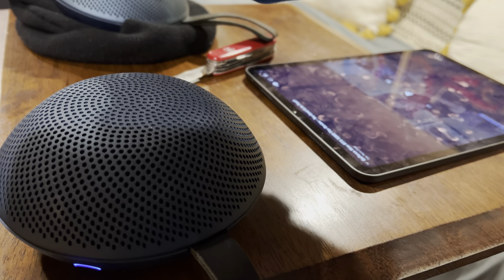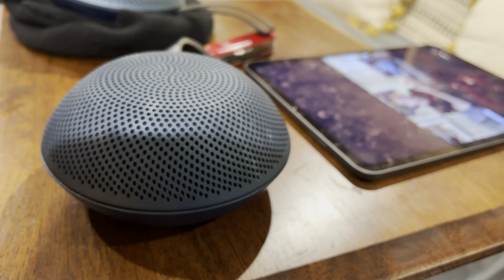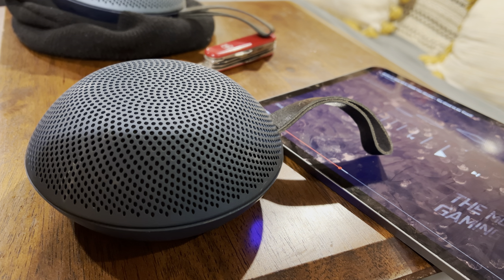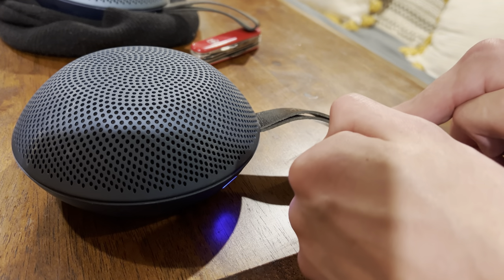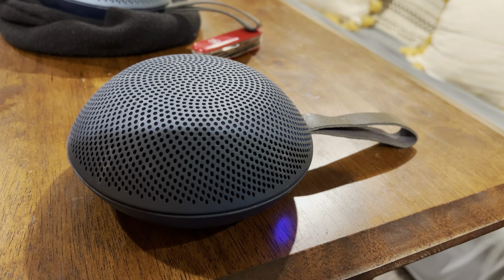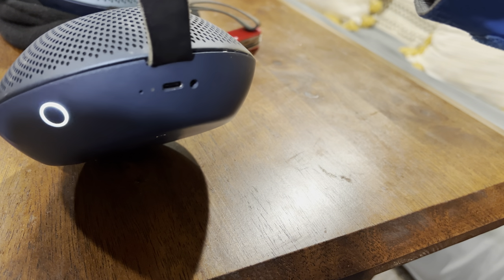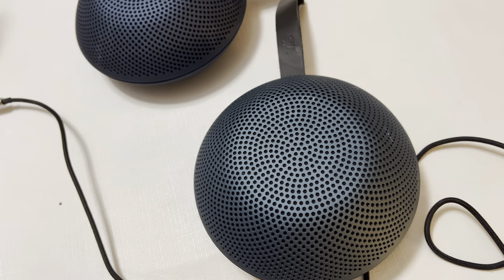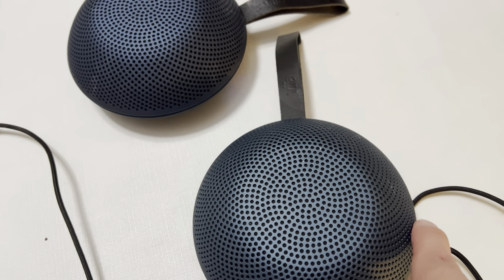VIFA Reykjavik Review-2022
A comprehensive review of the best mid sized speaker. The Vifa Reykjavik.
SPECS:

Height 65 mm / Diameter 139 mm
Weight
WEIGHT

0.6 kg
Colors
COLORS

Sandstone Grey (Textile) / Lavastone (Aluminum) / Ice Cave Blue (Aluminum)
Connectivity
CONNECTIVITY

Bluetooth / AUX 3.5 mm mini‐jack / USB-C
Battery
BATTERY

Rechargeable Lithium battery
Materials
MATERIALS

Custom made Kvadrat textile, anodized aluminum
Drive units
DRIVE UNITS

Tweeter
2 X 19 mm Vifa drive units with coated fabric dome and neodymium magnet

Woofer
70 mm Vifa drive unit with aluminum cone and neodymium magnet
Frequency response
FREQUENCY RESPONSE

62 Hz – 20 kHz @ +/- 3 dB
Technical features
TECHNICAL FEATURES

Bluetooth® Wireless Technology / AUX 3.5 mm mini jack
USB playback / Lithium Ion battery / Ingress Protection: IPX4
DSP crossover, optimized for low distortion and high precision
3 channel digital amplifier / LINK two speakers
Speaker phone / (Incl. noise/echo cancelling)